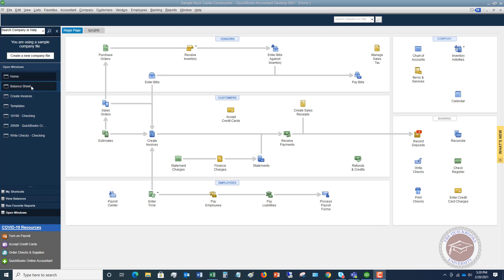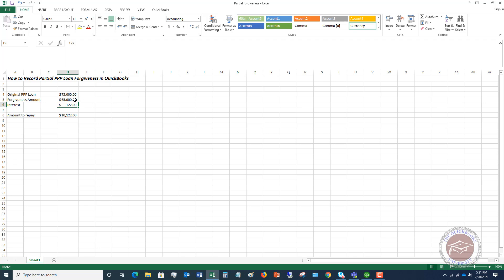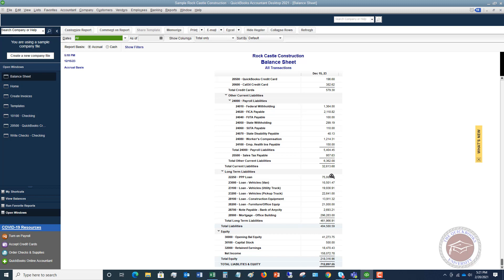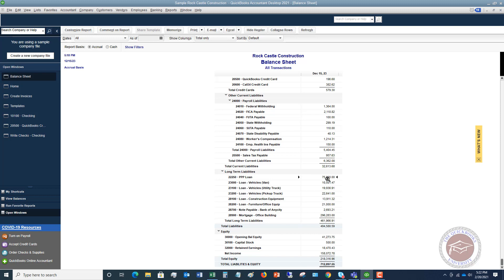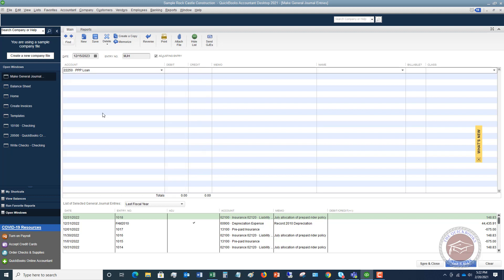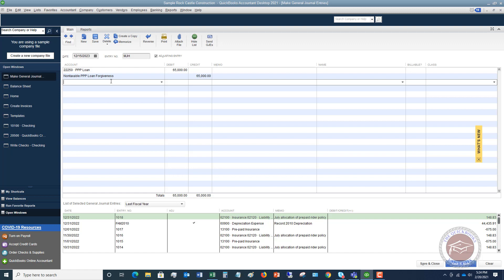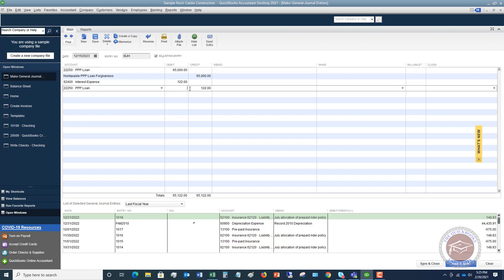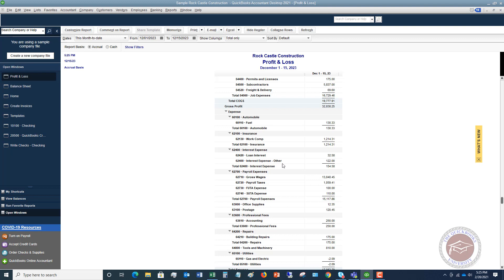How to Record Partial PPP Loan Forgiveness in Quickbooks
How to record partial PPP loan forgiveness in Quickbooks walks you through how to record partial forgiveness of your PPP loan.  Many businesses who received a PPP loan ended up not having all of it forgiven.  When this happens, you still owe some of your PPP loan back to the bank.  And the bank also accrued interest that you owe.

This video walks you through how to record this partial PPP loan forgiveness, and also shows you how to record the interest expense.  So, in the end, you show the forgiven portion as nontaxable income and the unforgiven portion as a loan.  You also record the interest expense.